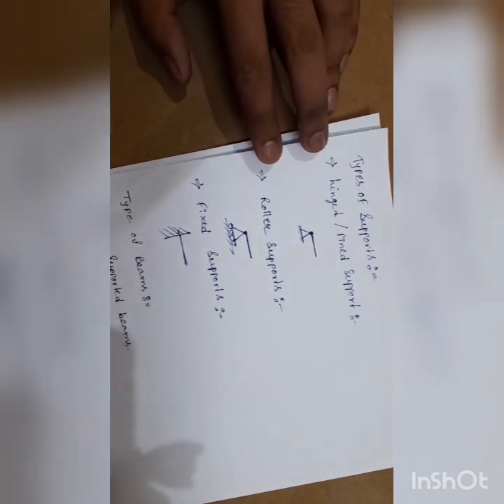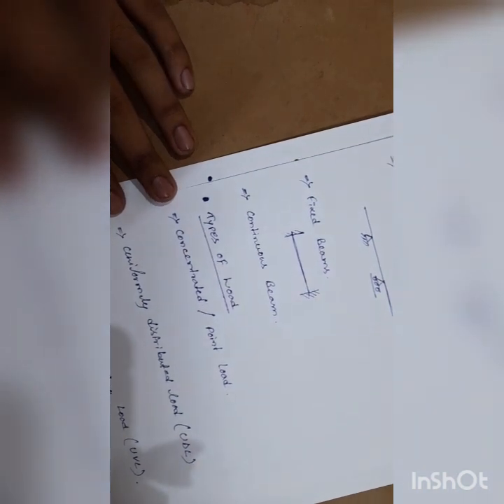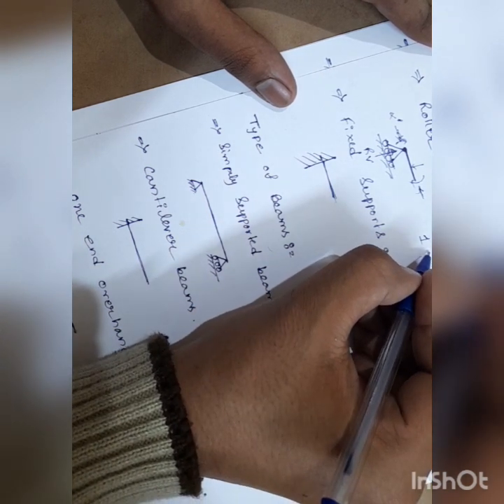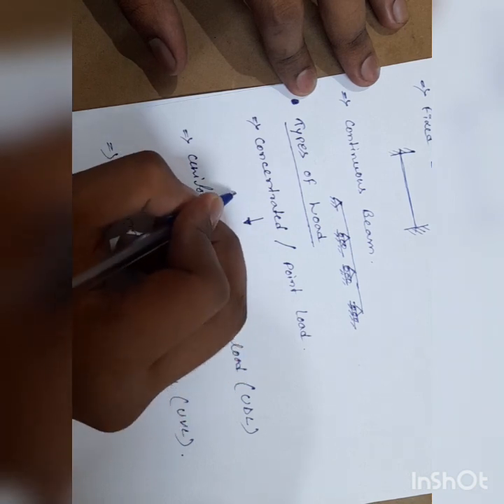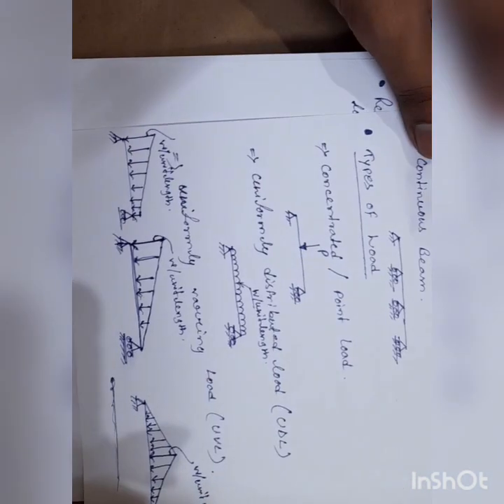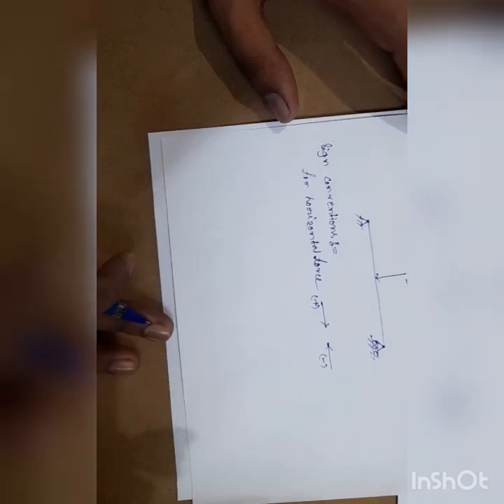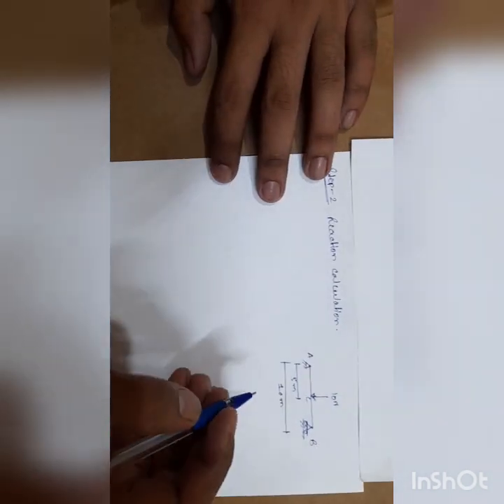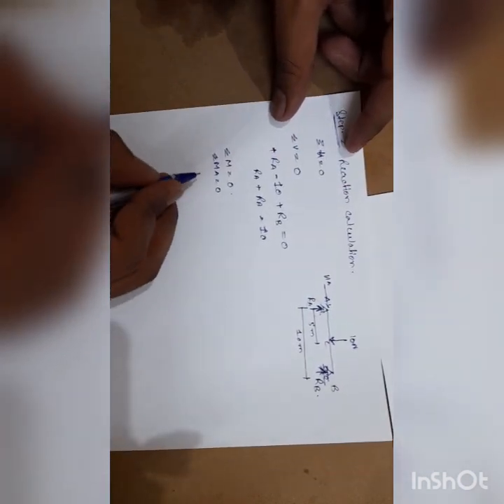easily defined type of supports, loads and beam and support reactions of simply supported beam